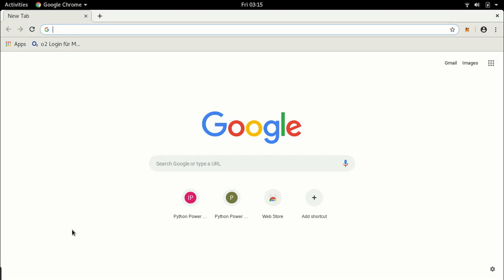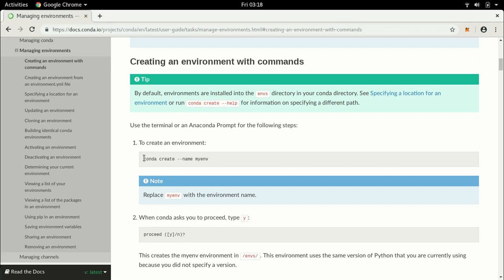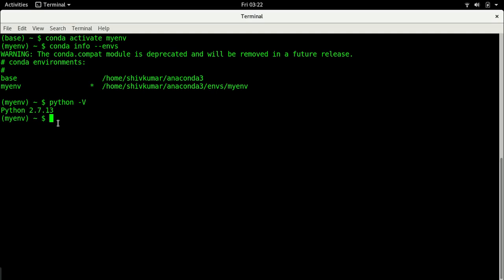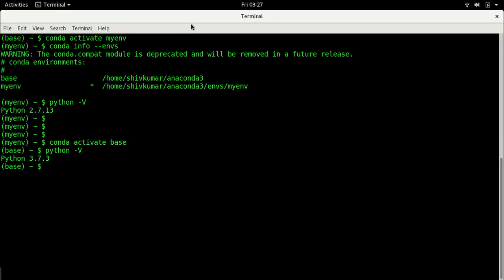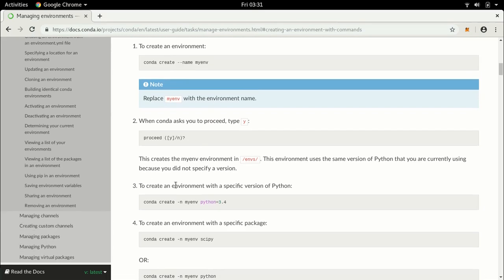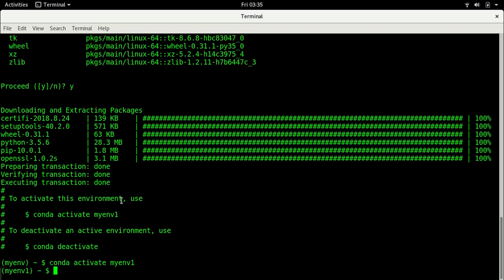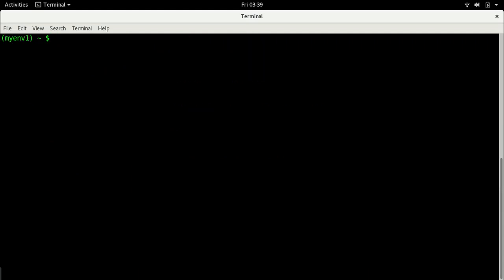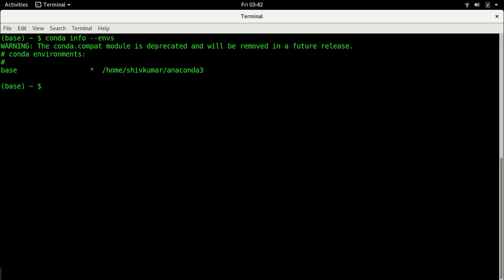Setting up Anaconda Python in Linux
In this video I describe how to create environments and install packages within them.